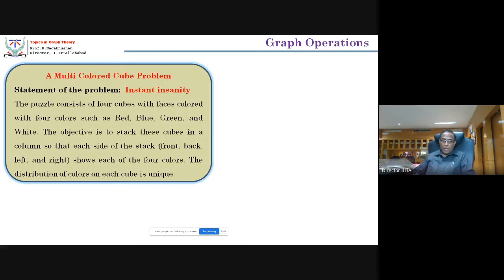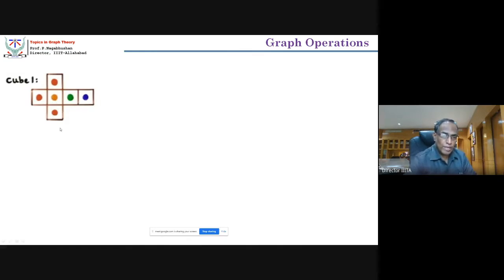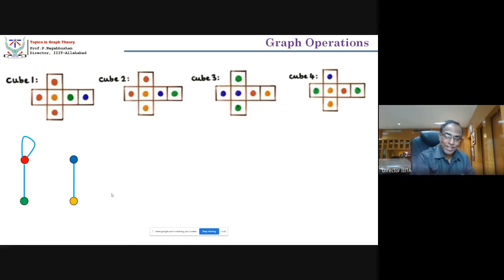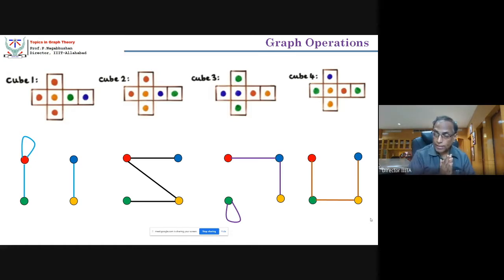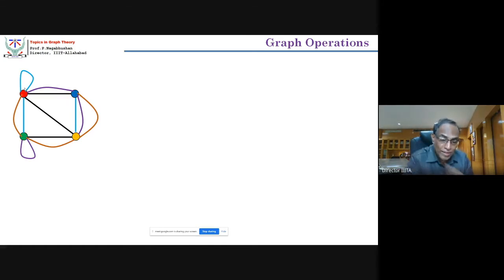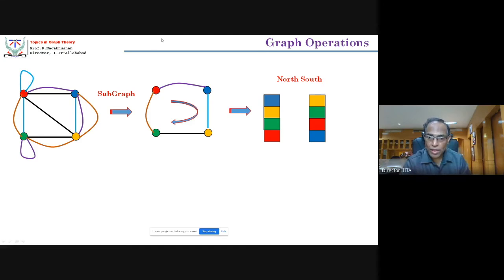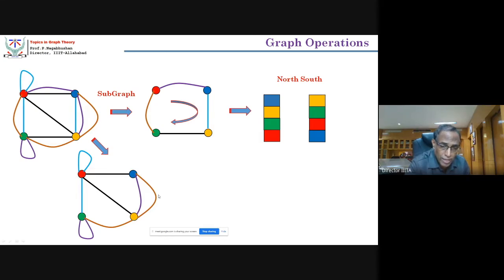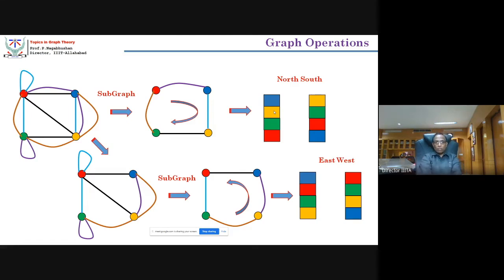Color Cube Game or Instant Insanity Problem Video Lecture 03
This lecture was delivered on 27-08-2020 online at IIIT Allahabad by Prof. P. Nagabhushan, the Honorable Director of IIIT Allahabad.
The topics covered in this lecture are Color Cube Problem, Instant Insanity Problem, Applications of sub graph, so on